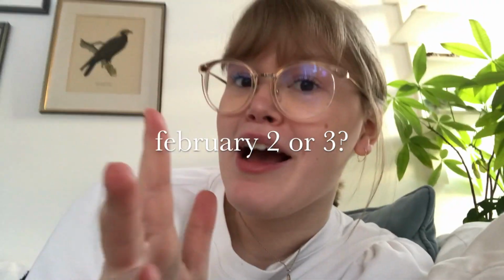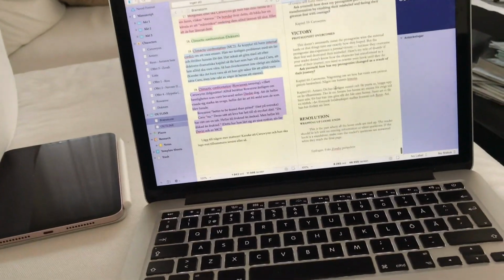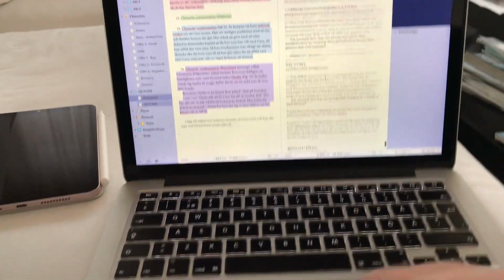OUTLINE WITH ME p4 - ( the end ) - Sub plots, a mystery and character struggles // writing vlog 2022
We have come to the final episode of my new "outline with me" series! Since this is my favorite part of all I hope you enjoyed watching this as well : D
Trying to weave together sub plots, character arcs as well as writing a thrilling murder mystery is quite the challenge, but I hope this video can help or inspire you in some way. I hope that you enjoyed this video!

Have you not watched one the previous episodes, here's all of them separate (in order of publication):

- I use Abbie Emmons 3 act story structure throughout this outlining process, here's the link to her channel

Video context:
0:00 - Intro
1:50 - The plan
5:24 - The last mystery book ...
6:58 - Difficulties with 2 point of views
12:50 - I'M DONE
13:51 - Summary / How did it go and my favorite parts
18:40 - BOOKS
21:41 - Outro

Bookstagram - @nea_andherbooks
Author Instagram (swedish) - @linneaengman.author
Goodreads - @nea_andherbooks